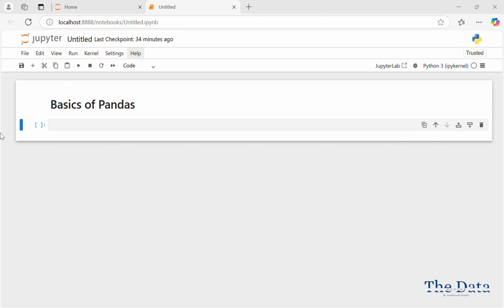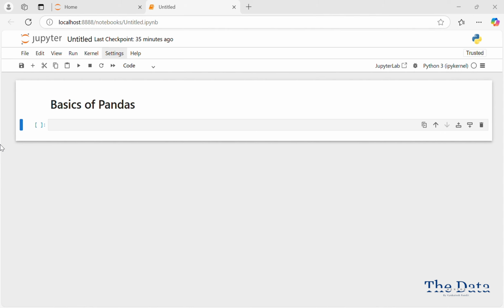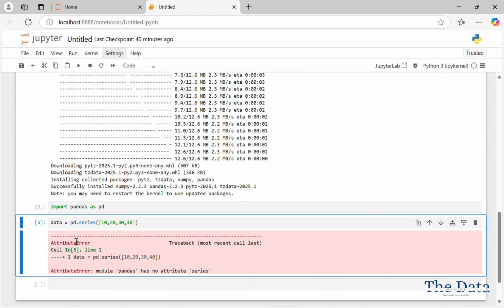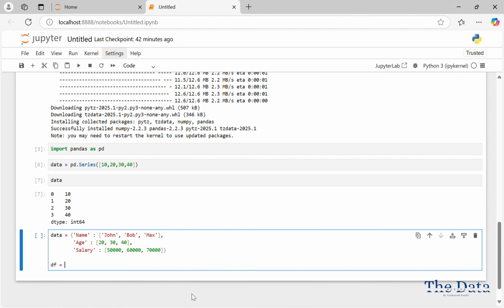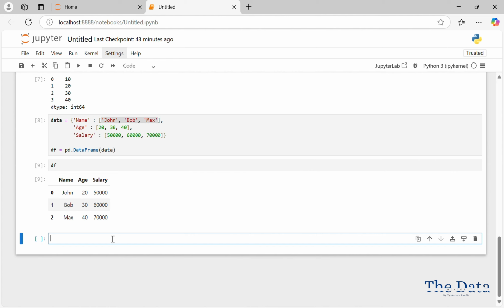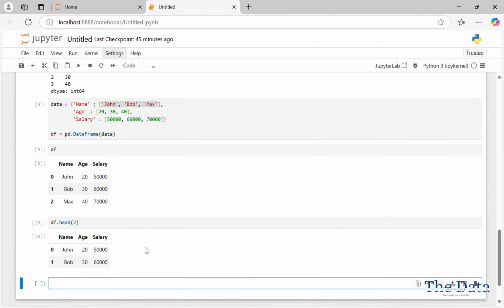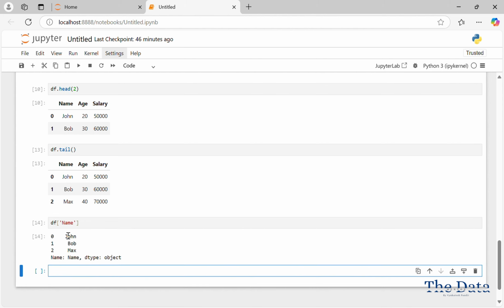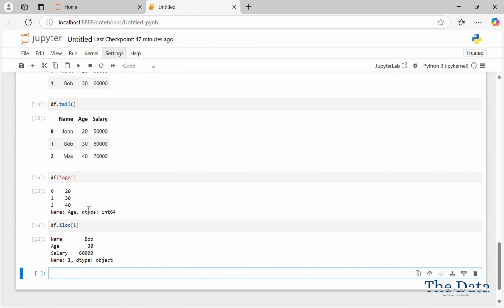01 Pandas for Beginners: Learn Python Data Analysis in 10 Minutes!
Want to master data analysis with Python? This beginner-friendly Pandas tutorial will teach you the fundamentals of Pandas, one of the most powerful Python libraries for data manipulation and analysis. Whether you're a complete beginner or just need a refresher, this tutorial is perfect for you!

Pandas is widely used in data science, machine learning, and analytics, making it an essential skill for anyone working with data. By the end of this tutorial, you'll have a solid understanding of Pandas basics and how to apply them to real-world datasets.

🔥 Topics Covered:
✅ What is Pandas?
✅ How to install Pandas
✅ Creating DataFrames & Series
✅ Reading & Writing Data (CSV, Excel)
✅ Data Cleaning & Manipulation
✅ Basic Pandas Functions (head(), describe(), info())

Why Should You Learn Pandas?
Pandas is a must-have skill for:
🔹 Data Analysts
🔹 Data Scientists
🔹 Machine Learning Engineers
🔹 Python Developers

With Pandas, you can quickly and efficiently analyze datasets, clean messy data, and transform raw data into actionable insights.